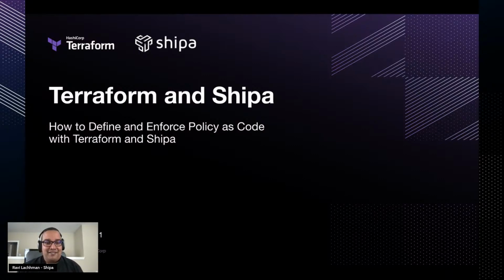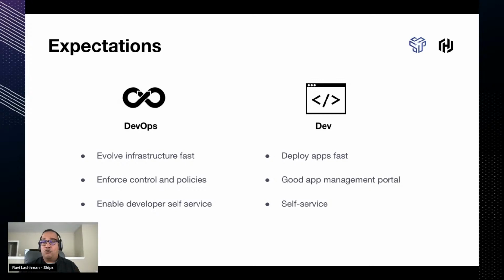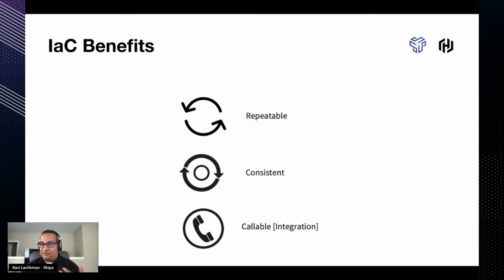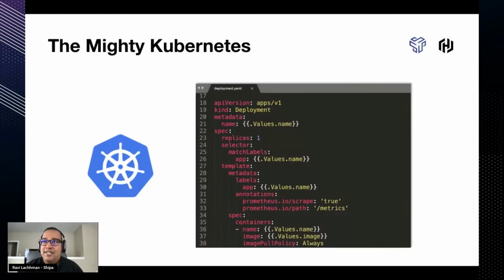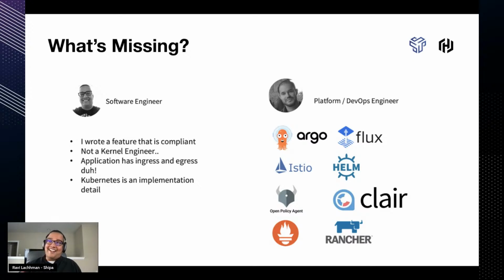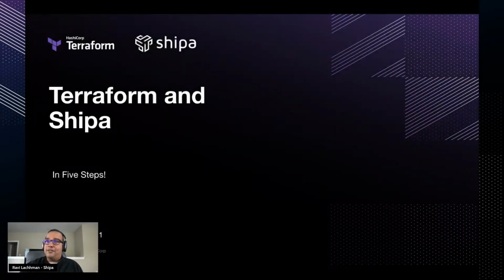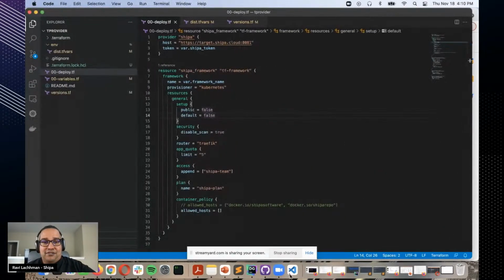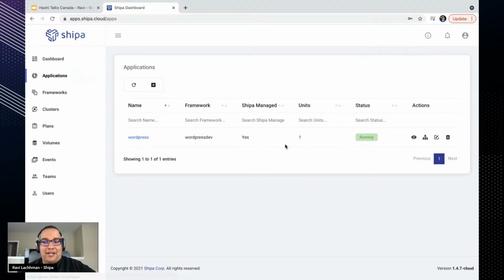How to Define and Enforce Policy as Code with Terraform and Shipa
This talk given by Ravi Lachhman originally aired at HashiTalks: Canada on November 18th, 2021.